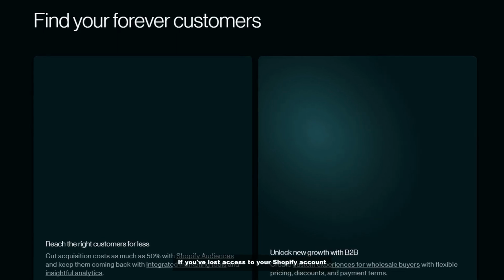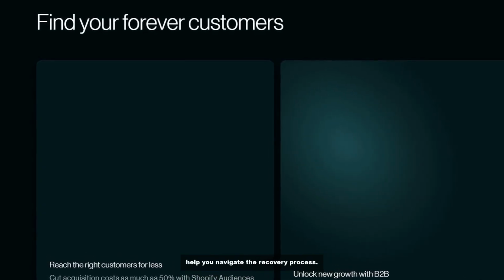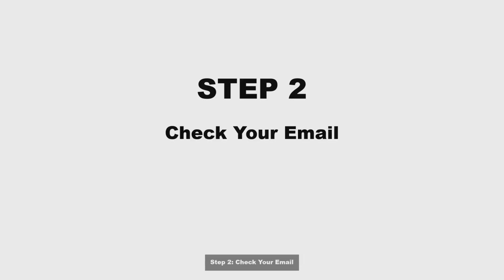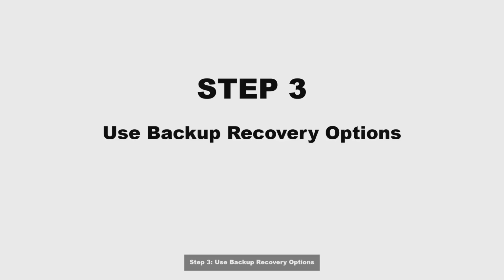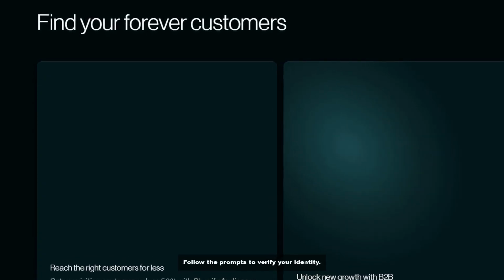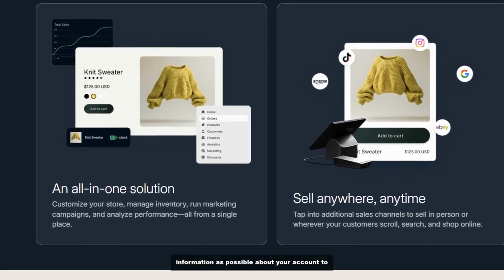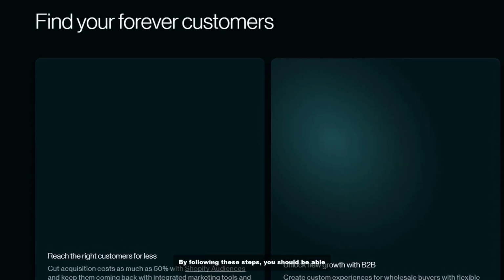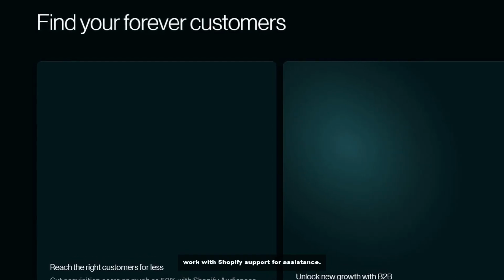How To Recover Access To A Shopify Account Without Verification Codes 2026 (FULL TUTORIAL)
In this video, we will guide you through the process of recovering access to your Shopify account without verification codes in 2026. If you're struggling with account recovery or facing issues with verification, this FULL TUTORIAL is for you.